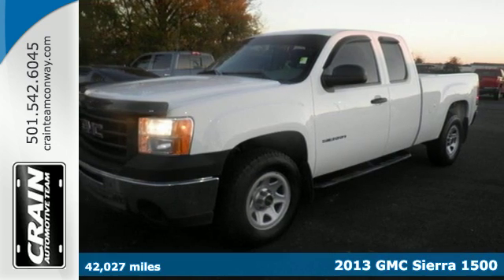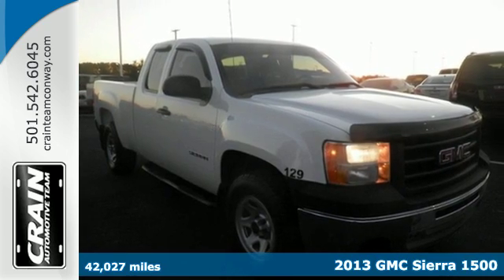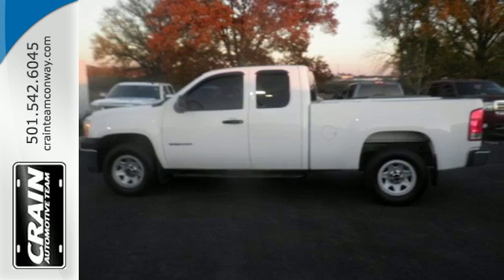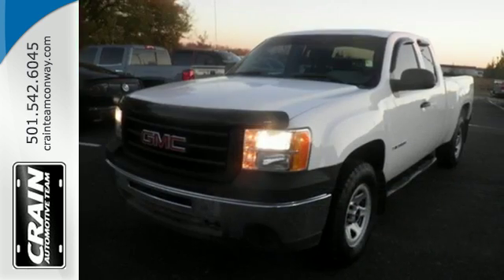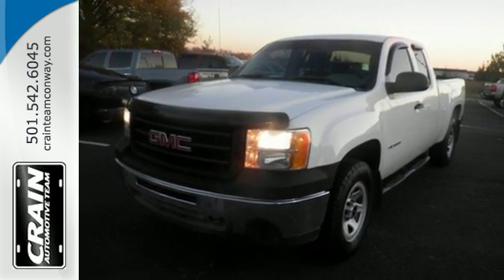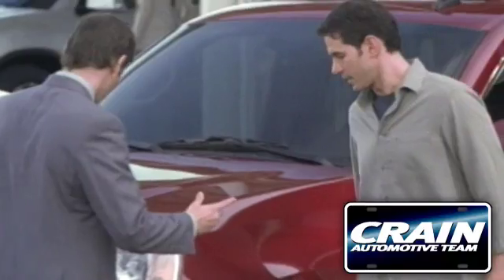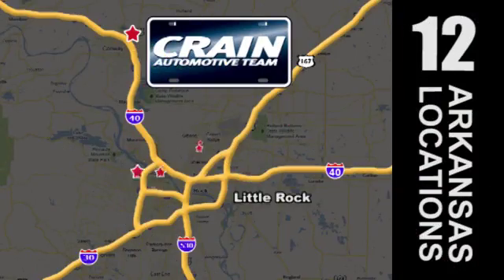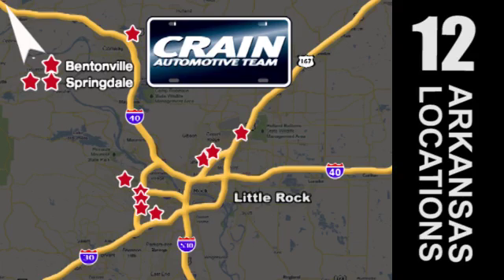Used 2013 GMC Sierra 1500 Conway AR Little Rock, AR 6GT7843A - SOLD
Year: 2013
Make: GMC
Model: Sierra 1500
Trim: Work Truck
Engine: 5.3L Vortec 1000 VVT V8 SFI Flex-Fuel Engine
Transmission: Automatic
Color: WHITE
Mileage: 42027
Stock #: 6GT7843A
VIN: 1GTR1TE05DZ351633
Thank you for visiting another one of Crain Buick Conway's online listings! Please continue for more information on this 2013 GMC Sierra 1500 Work Truck with 42,027 miles. It's not often you find just the vehicle you are looking for AND with low mileage. This is your chance to take home a gently used and barely driven GMC Sierra 1500. The quintessential GMC -- This GMC Sierra 1500 Work Truck speaks volumes about its owner, about uncompromising individuality, a passion for driving and standards far above the ordinary. Based on the superb condition of this vehicle, along with the options and color, this GMC Sierra 1500 Work Truck is sure to sell fast. More information about the 2013 GMC Sierra 1500: Full-size trucks are used in such a wide range of situations--from construction fleets to long-distance driving--and the broad range of interiors and hauling/towing options offered in the GMC Sierra and help satisfy shoppers better than most other competing models. SLE and SLT models are probably the best fit for buyers who need the sturdy, get-messy capability of a pickup at least some of the time, but the Sierra Denali is the choice for those who need a pickup that doesn't compromise luxury. And for those who need a pickup but want to make a greener choice, with even lower operating costs, the Sierra Hybrid makes up to 25% better fuel economy without sacrificing much towing or hauling ability. This model sets itself apart with strong tow ratings, Top-notch interiors to suit work or luxury use, extensive features and options, and fuel economy Every new and pre-owned vehicle is backed by the Crain Commitment, including our 100% low price guarantee, a 100 hour love it or leave it exchange policy, and a 100 year 100,000 mile warranty. The Crain Team's Got 'Em!

Address:
1003 North Museum Road